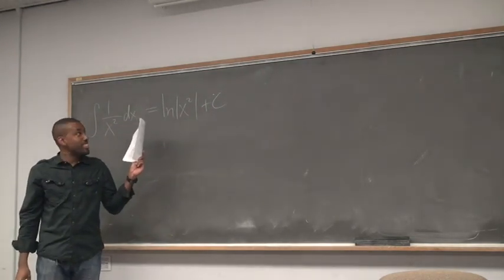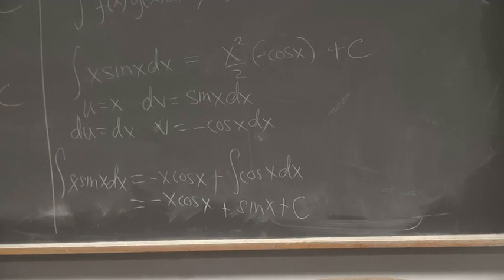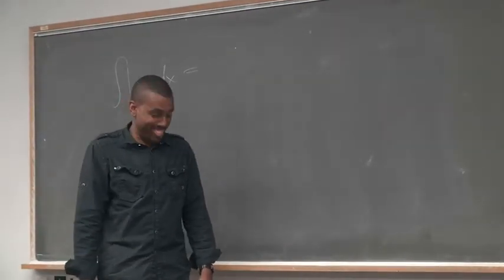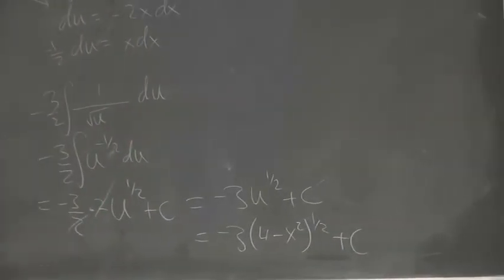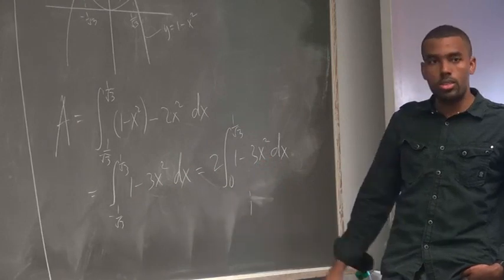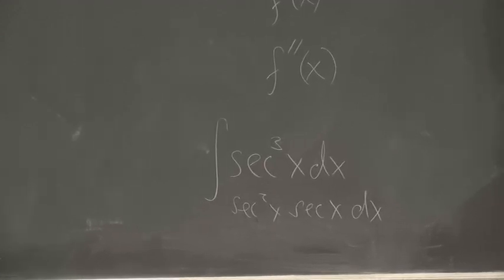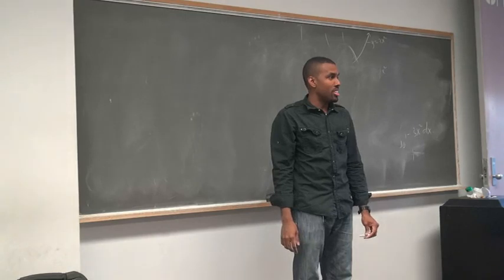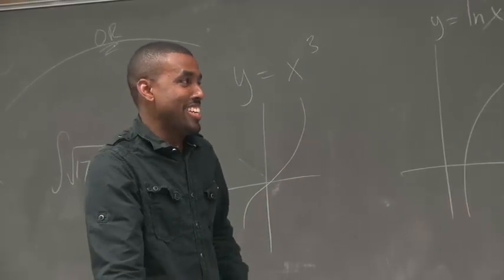calc203 lecture 01